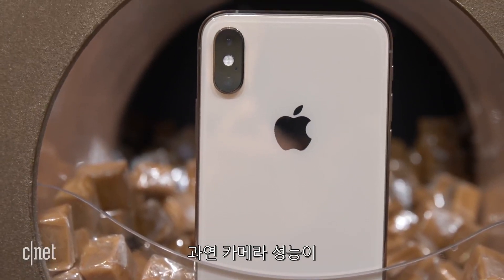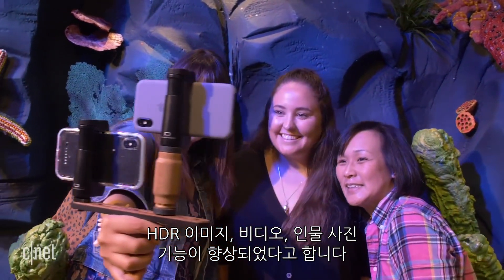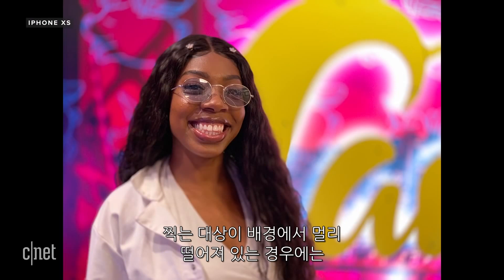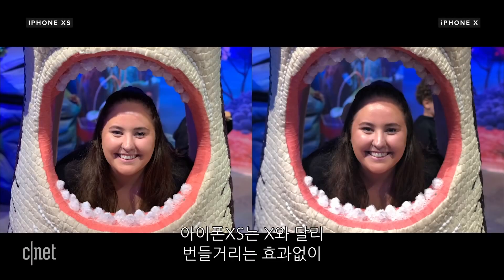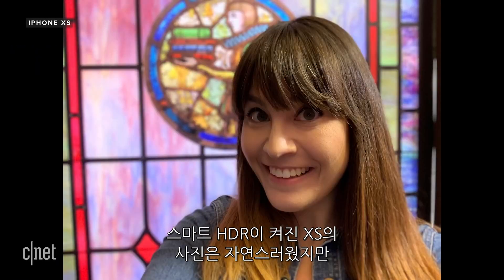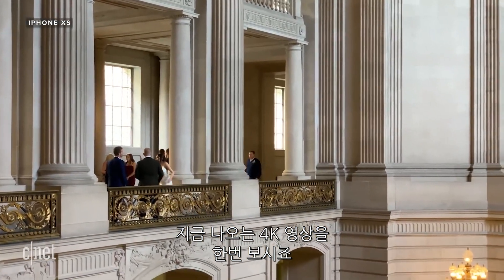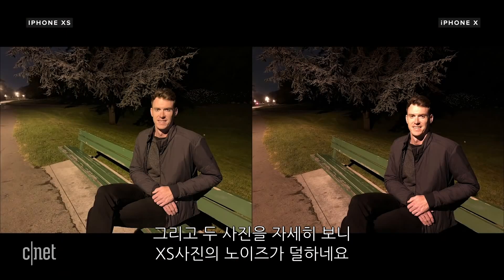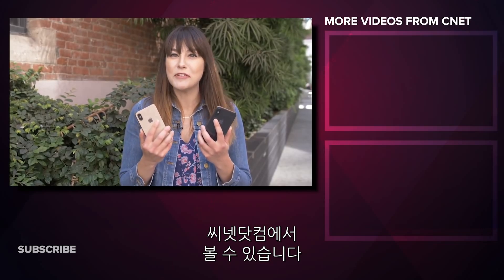“출시 전에 알고 가자” 아이폰XS VS 아이폰X 카메라 비교리뷰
오는 11월 2일 국내 출시를 앞둔 아이폰XS는 1200만 화소에 f/1.8 광각 렌즈, f/2.4 망원 렌즈를 가진 카메라를 탑재했다. 이는 작년 출시한 아이폰X의 카메라의 스펙과 다르지 않다. 하지만 애플에 따르면, 아이폰XS는 스마트 HDR 기술을 적용해 더욱 선명한 이미지를 얻을 수 있다. 또한 다이내믹 레인지를 초당 30프레임으로 확장해 영상 촬영 시에 밝은 부분의 번짐 현상을 개선했다.

아이폰XS와 아이폰X 카메라 비교 테스트의 결과를 영상을 통해 확인해보자.